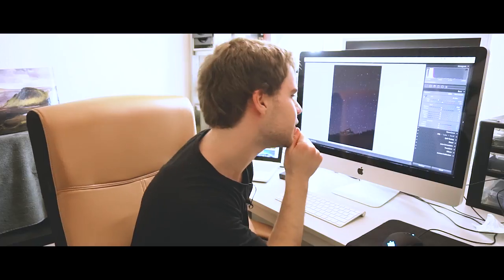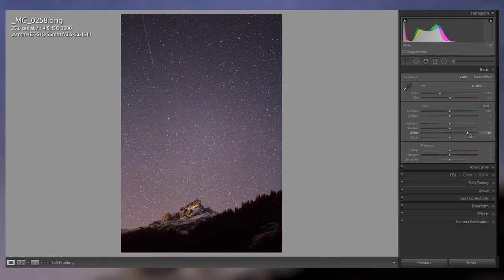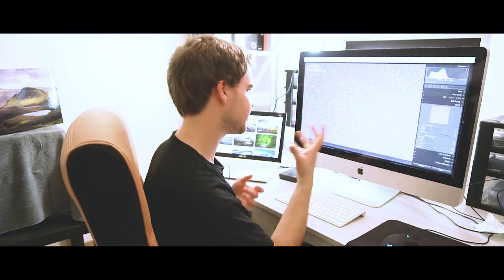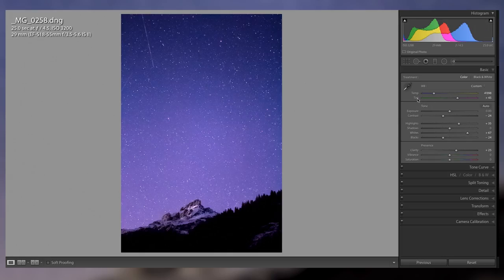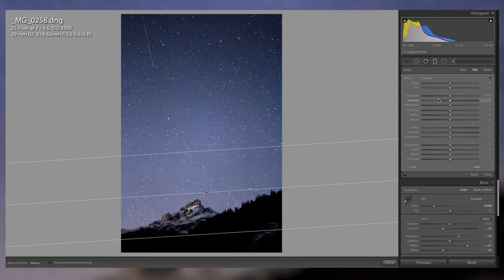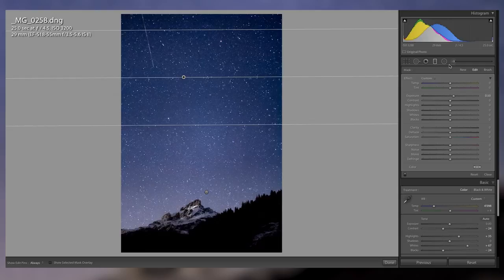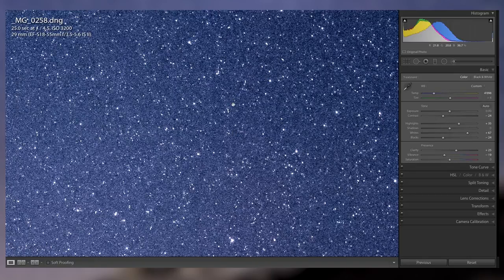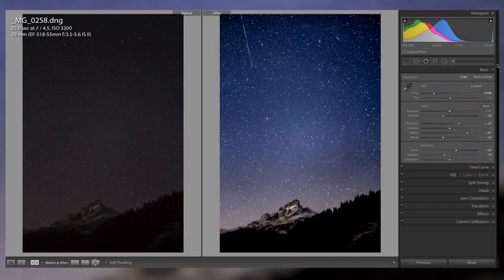How To Edit Your Star & Milky Way Photos To Get AWESOME Results!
Some simple editing can bring your star & milky way photos to life and get you truly amazing results. Here's how.

Trying to try out the trial? It's worth a try:=)